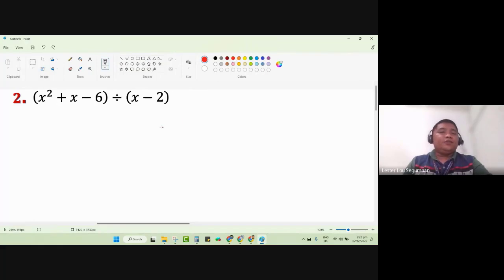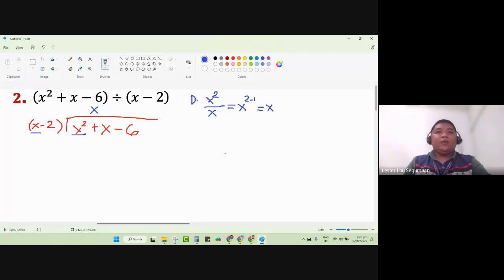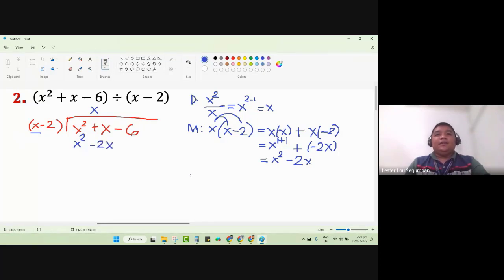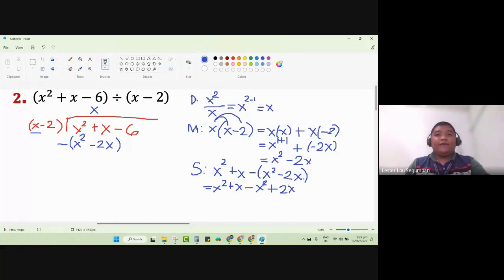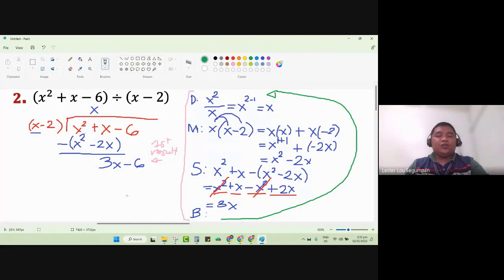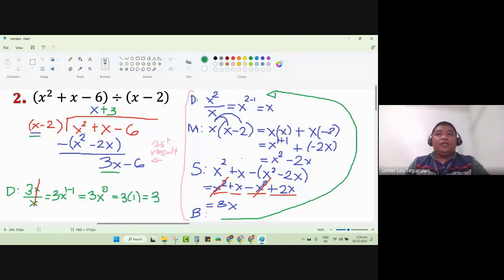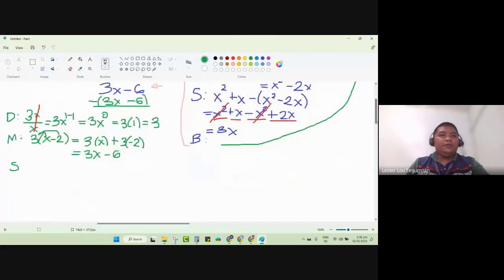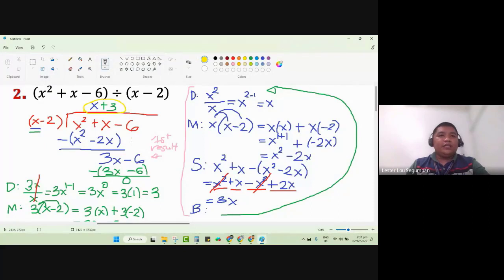Dividing a Trinomial Dividend with a Binomial Divisor (Part 2)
Dividing a Trinomial Dividend with a Binomial Divisor.

This video contains discussions and demonstrations on selected Practice Exercises for the Division of Polynomials. This video and the modules are owned by the author and the CMULHS Mathematics Division. Here are the following credits. 1. Video editing is done using the Camtasia 2019 application software. 2. Discussions are done using the Paint application software.